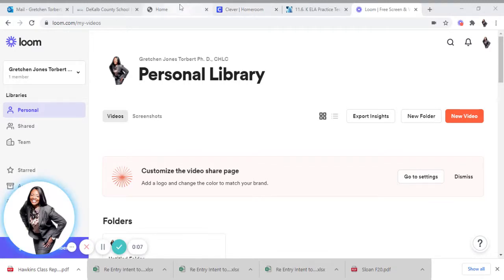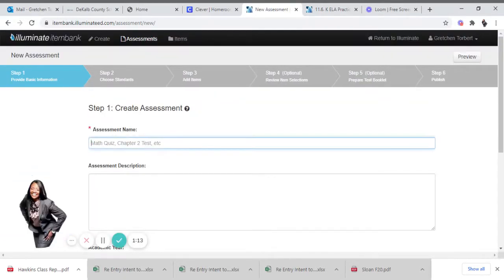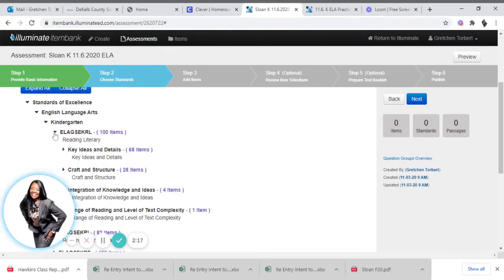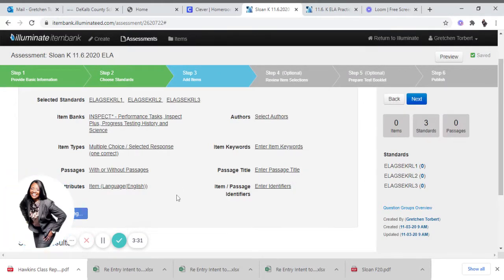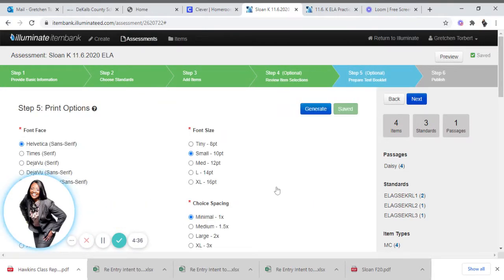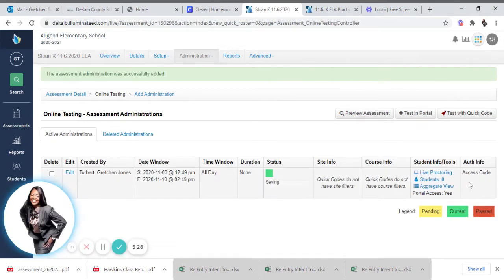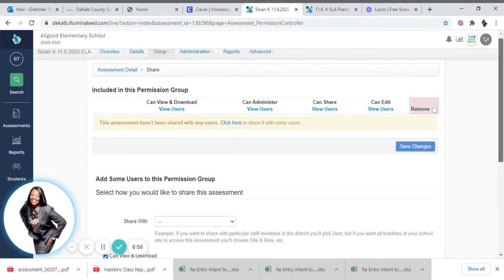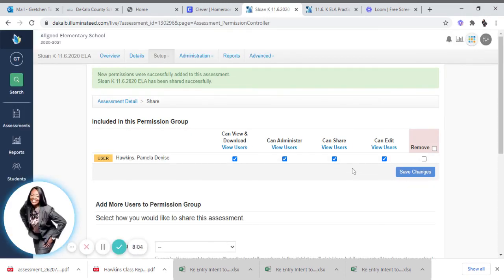Creating an Illuminate Test with the Testing Bank with Dr. Torbert